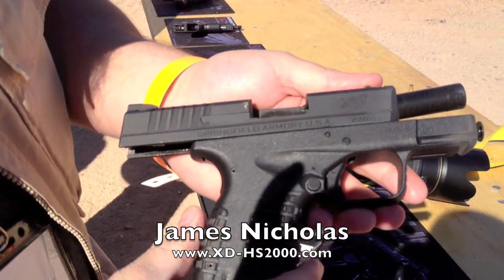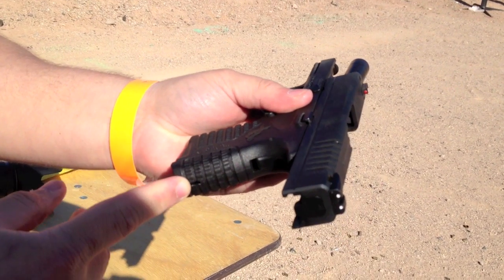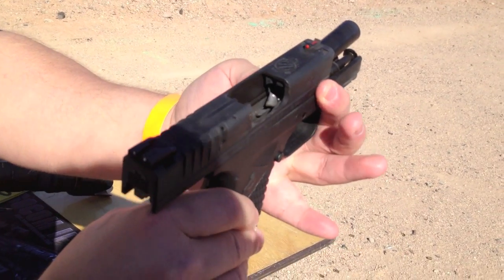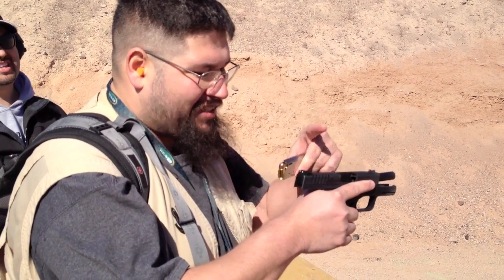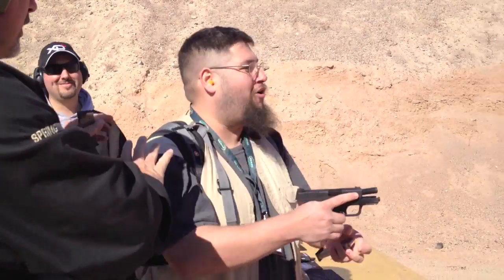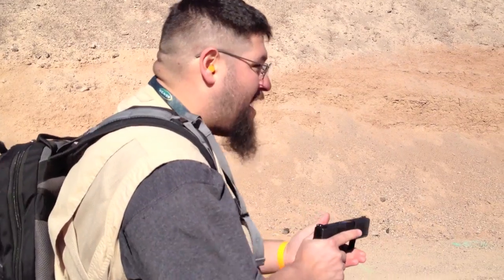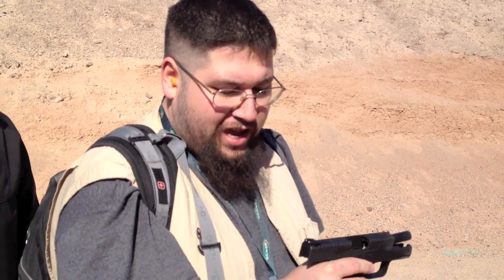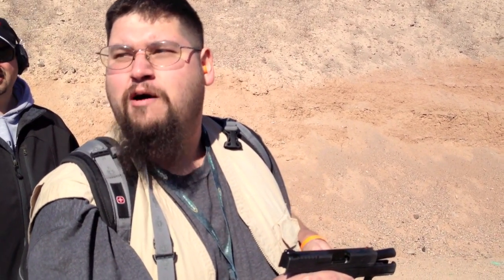2012 Shot Show Media Day Springfield Armory XD Slim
The 2012 Shot Show media day in Boulder NV. We got the opportunity to see and shoot the brand new XDs Slim pistol.